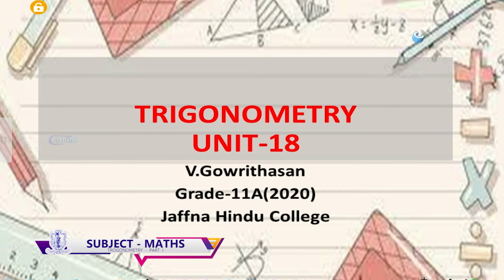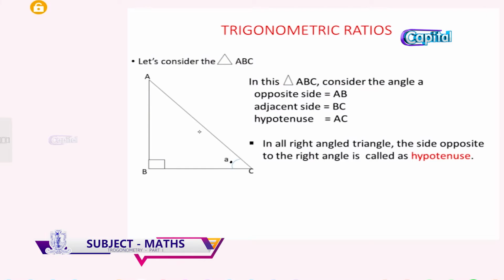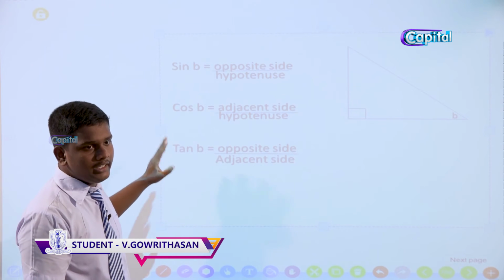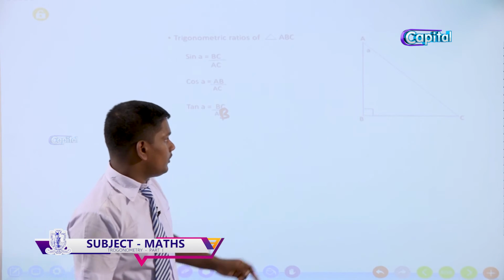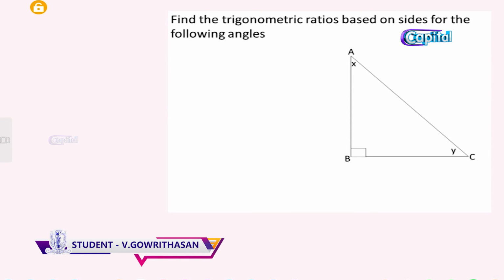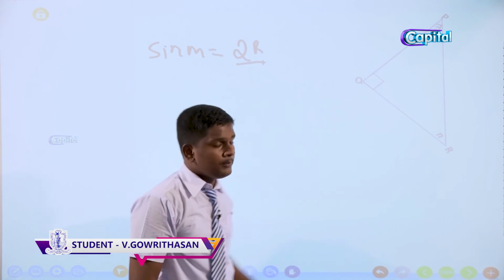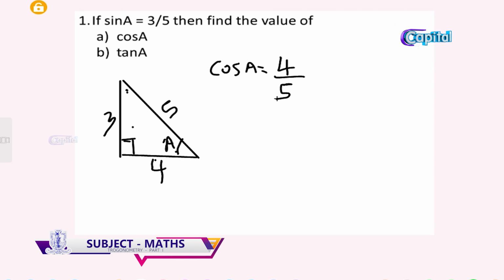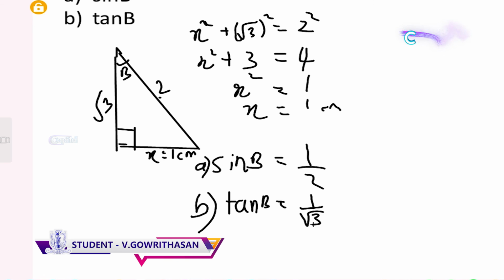CAPITAL பள்ளிக்கூடம் | EPI-164 | Maths | Trigonometry -Part 1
Subject - Maths
Trigonometry - Part 1
Teacher - Mr.V.Gowrithasan